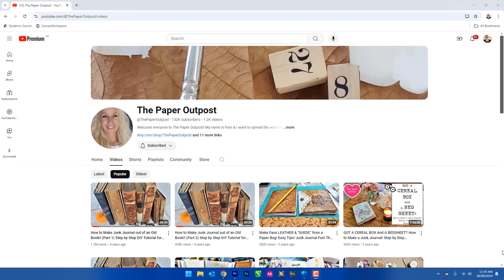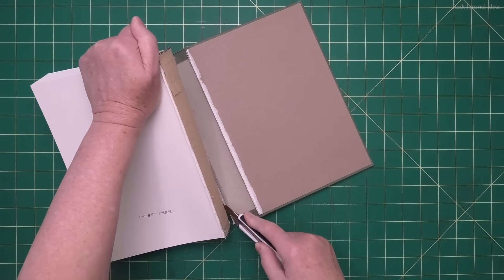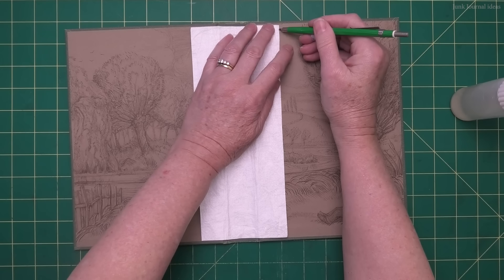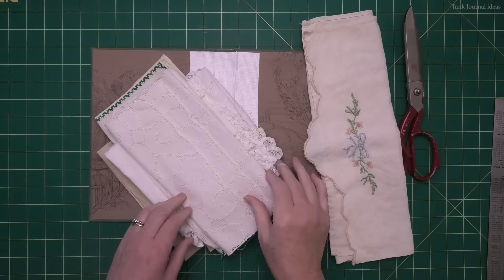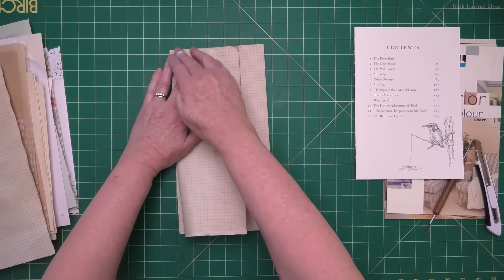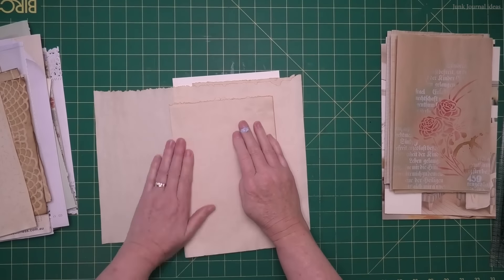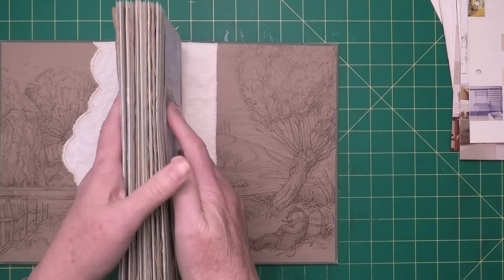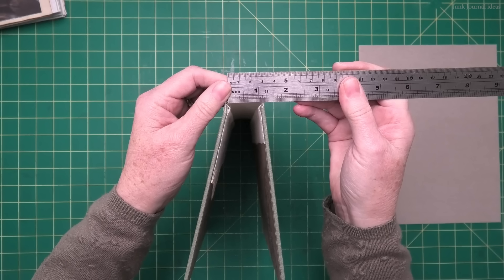I tried The Paper Outposts How to make Junk Journal out of an Old Book (full tutorial for beginners)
How to make a journal using a cover from a book I got from the charity shop, I make it easy for you to follow in my step by step process for beginners.

I was inspired by Pam's video that Youtube kept showing me, it was like it was following me around lol Check out Pams video @ThePaperOutpost

𝗝𝘂𝗻𝗸 𝗝𝗼𝘂𝗿𝗻𝗮𝗹 𝗚𝗹𝗼𝘀𝘀𝗮𝗿𝘆
I have a new ebook out now, great if your just starting your junk journal creative journey.

𝗔𝗺𝗮𝘇𝗼𝗻 𝗔𝘂𝘀𝘁𝗿𝗮𝗹𝗶𝗮
Kraft Tex
Cropadile 2 Bigbite on sale
TH centering Ruler
Quilting Ruler
Bearly Art Glue
Retractable craft knife
𝗔𝗺𝗮𝘇𝗼𝗻 𝗨𝗦𝗔
Kraft Tex
TH centering Ruler
Quilting Ruler
Retractable craft knife

About Amazon affiliate links: I participate in the Amazon Associate Program, “As an Amazon Influencer, I earn from qualifying purchases.” if you purchase from the links I share I get a small commision, it does not cost you any more to use these links. If you do I thank you it helps me to earn income for being an online teacher.